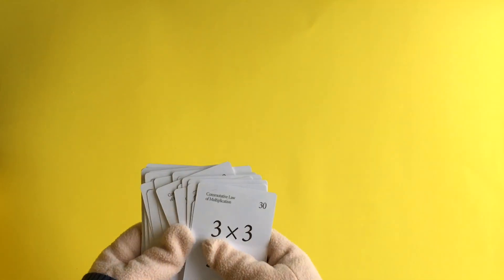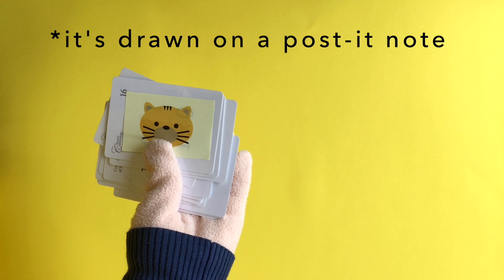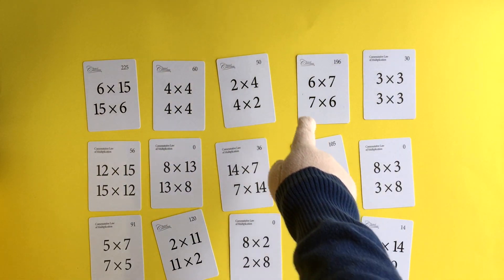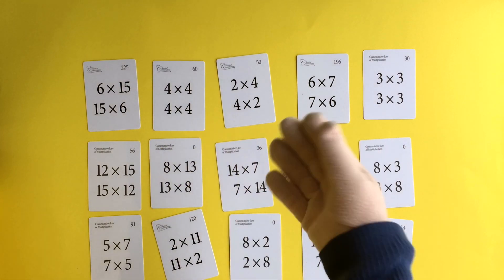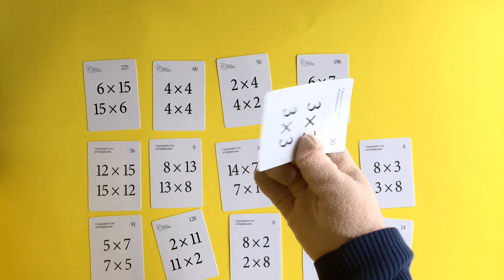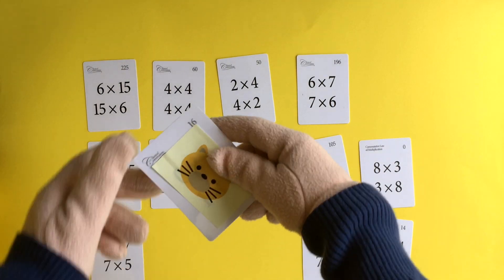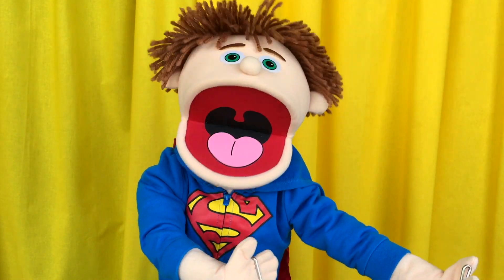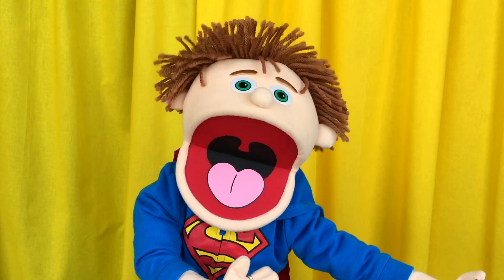Multiplication Math Facts Review Game - Essentials Math Games - Best Multiplication Card Game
Are you looking for any easy math game for kids? This is a quick and easy multiplication math facts review game called "Catch the Cat." It works well for Essentials math or as a math review game at home. When someone catches the cat, that student gets to hide the cat post-it note behind a different card. This is the best multiplication card game.

These multiplication flash cards are available in the Classical Conversations bookstore.

Parents and tutors, are you looking for simple ways to teach Classical Conversations memory work? Find more simple ideas for incorporating a fun activities, songs, chants and hand motions with the weekly memory to make it stick. See my Cycle 3 playlist (see links below).

Hi Parents! If you like these videos, please consider supporting us by donating any amount at: